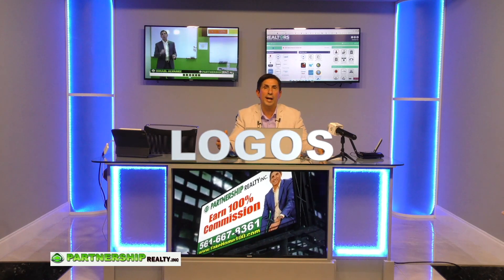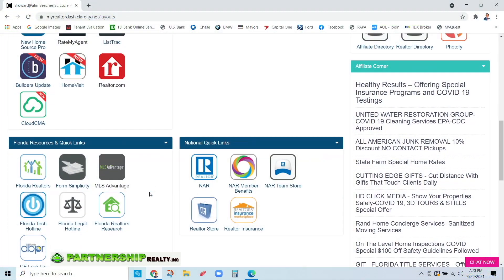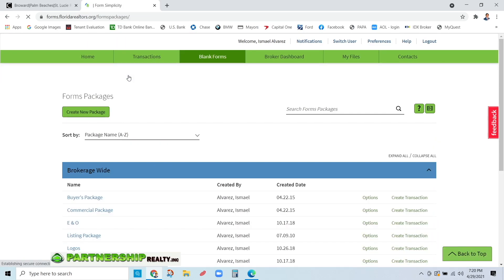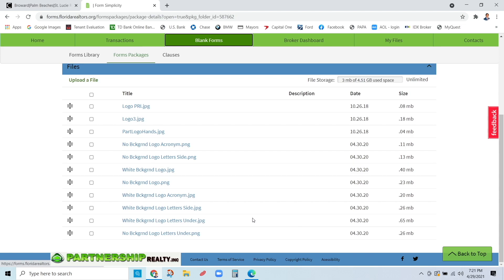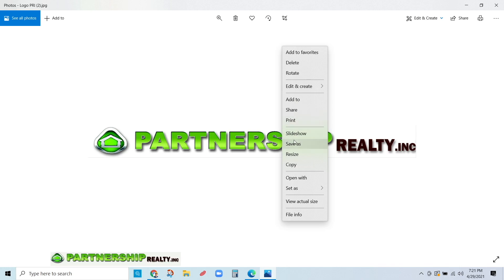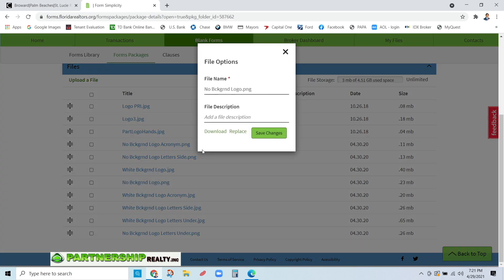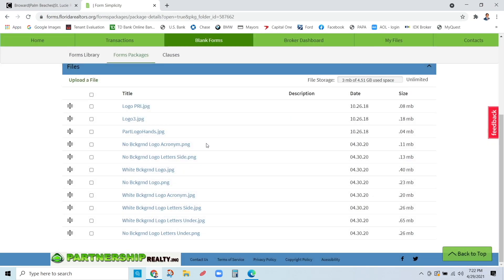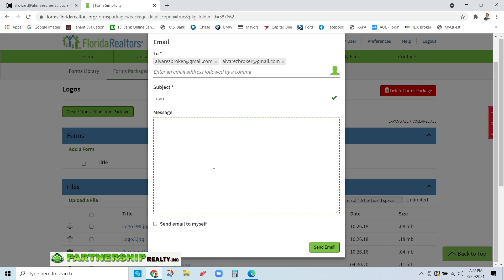LOGOS ( ENGLISH )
Thanks for your subscription in us Youtube Channel